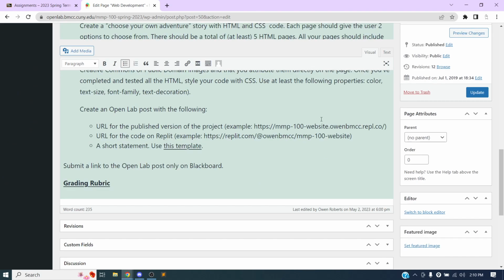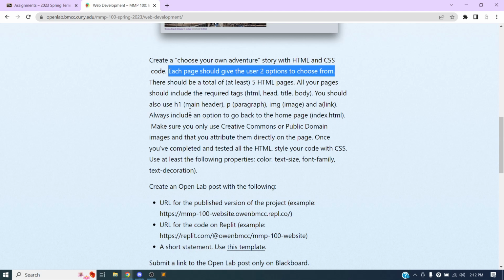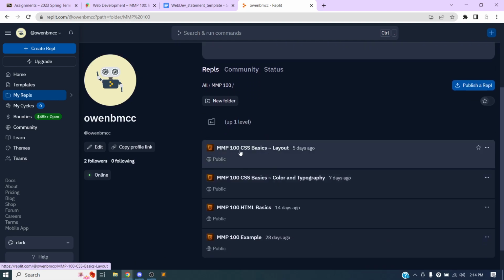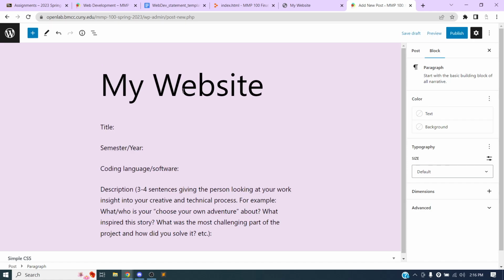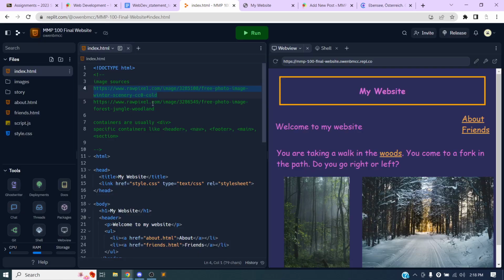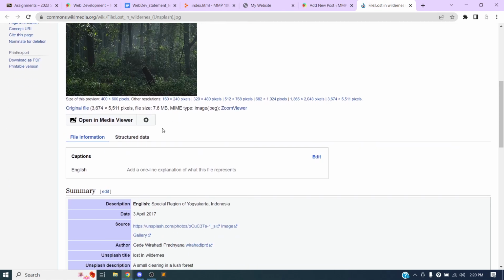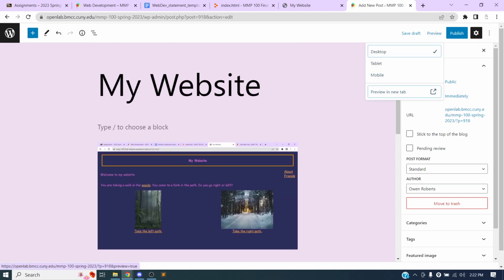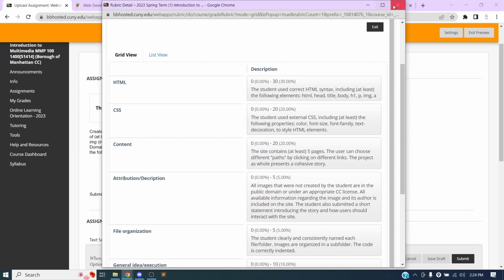Website Submission ~ MMP 100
This video goes over creating an Open Lab post for the website project and submitting on Blackboard.